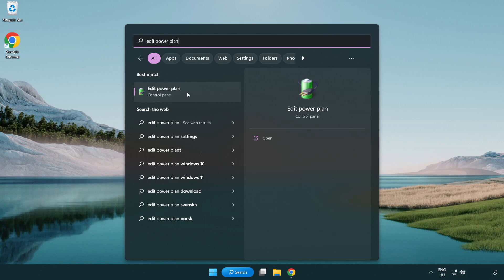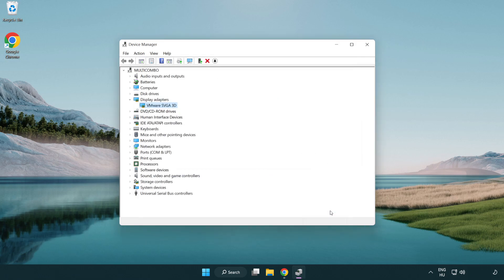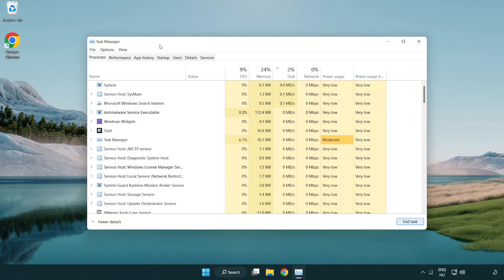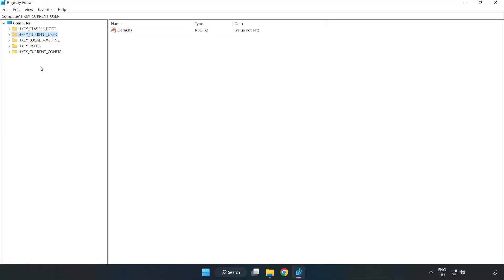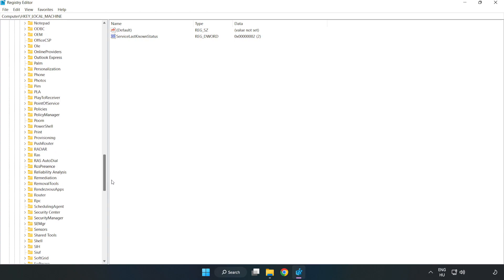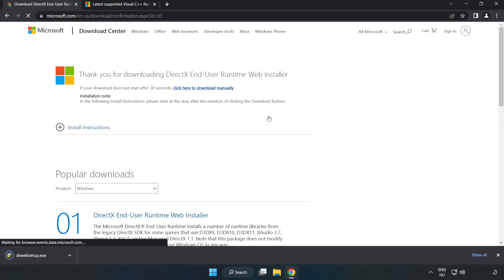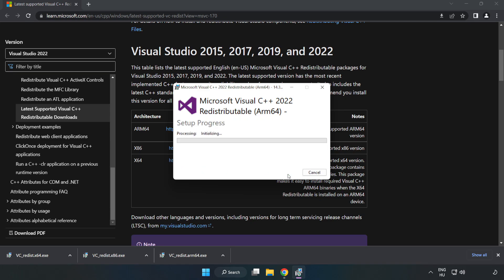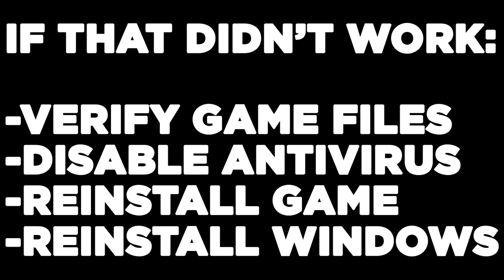How to FIX HELLDIVERS 2 Low FPS Drops & Lagging!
I'm going to show How to FIX HELLDIVERS 2 Low FPS Drops & Lagging!